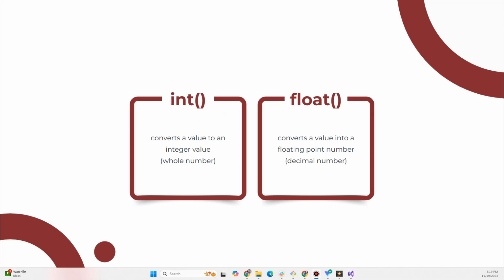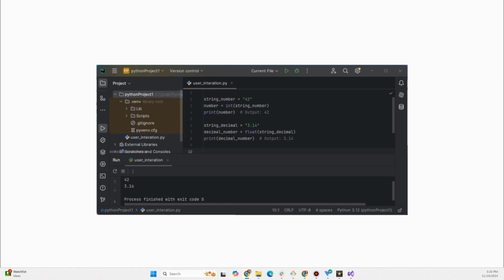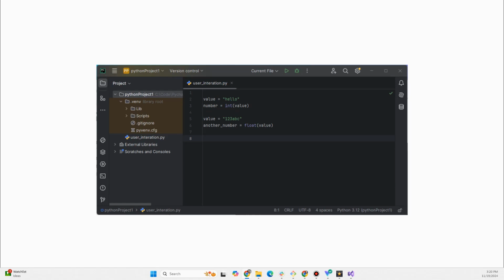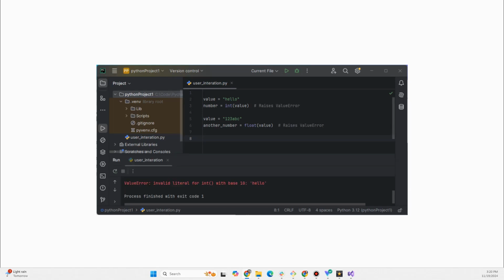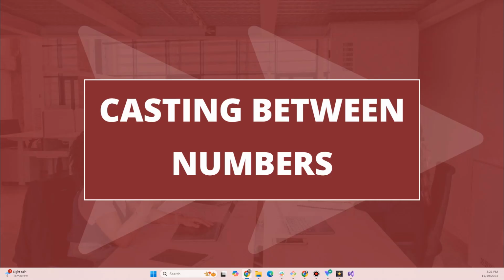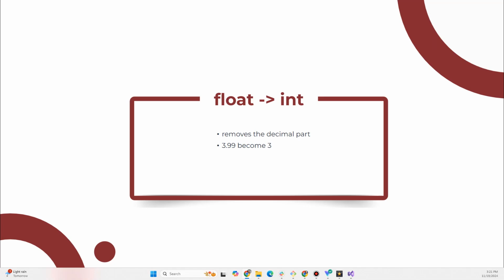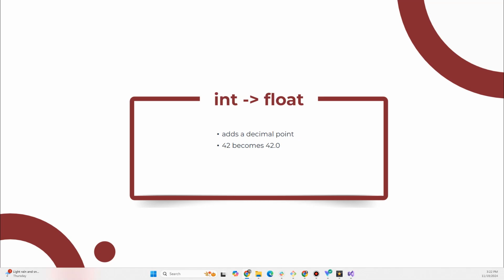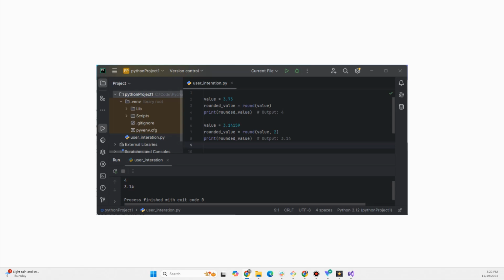Converting and Casting with Python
In this quick lesson, I will explain how to convert or cast different data types into numbers using Python